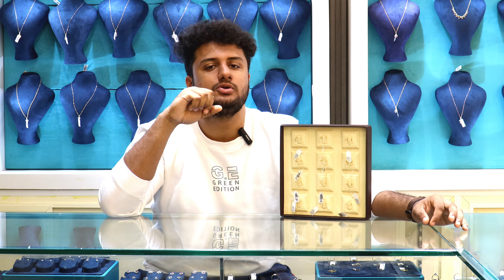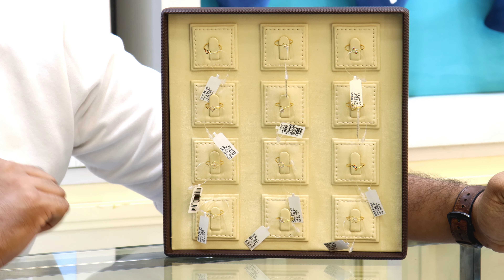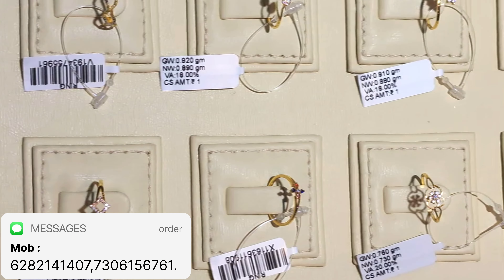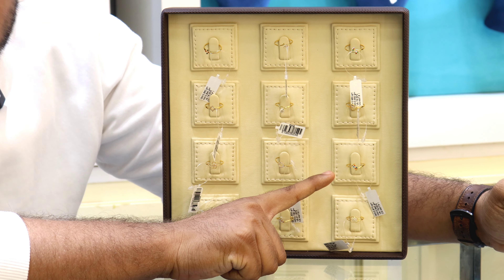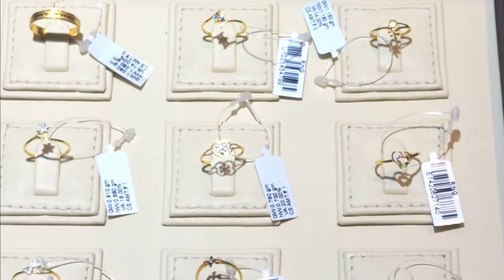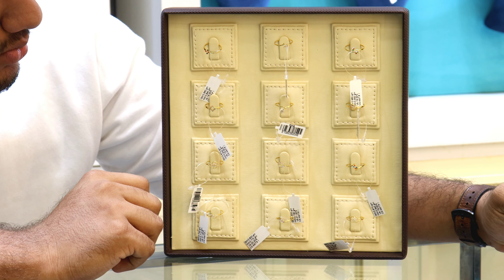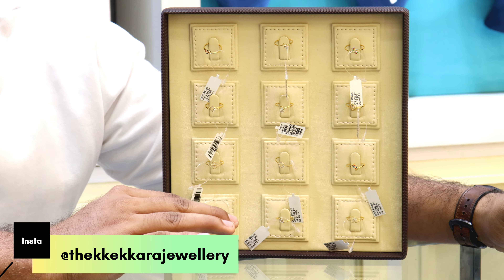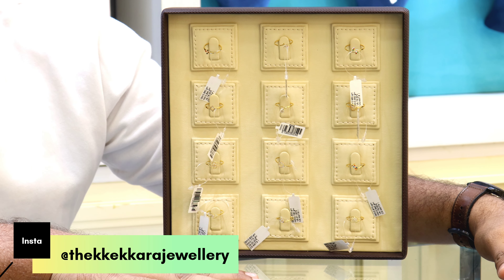വെറും 0.700 ഗ്രാമിൽ തുടങ്ങുന്ന മോതിരങ്ങൾ.....| THEKKEKKARA JEWELLERY | LIGHT WEIGHT.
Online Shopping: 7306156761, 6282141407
Location താഴെ ഉള്ള LINK -ൽ CLICK ചെയ്താ മതി

Location and Address (Google Map Link)

[Near New Bus Stand, TK Krishnan Road, Kunnamkulam, Thrissur, India Pin: 680503]

[Near New Bustsand, T K krishnan Road, Kunnamkulam, Thrissur, India
 Pin: 680503]

ഹലോ ഫ്രണ്ട്സ്,

എല്ലാവര്ക്കും വീഡിയോസ് ഇഷ്ടപ്പെട്ടു എന്ന് കരുതുന്നു, ഇഷ്ടപെട്ടാൽ.